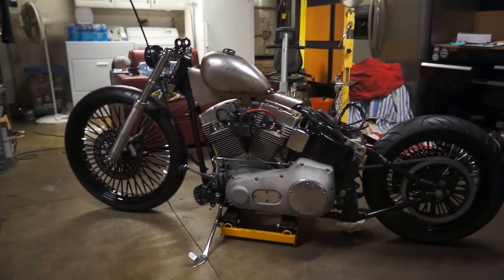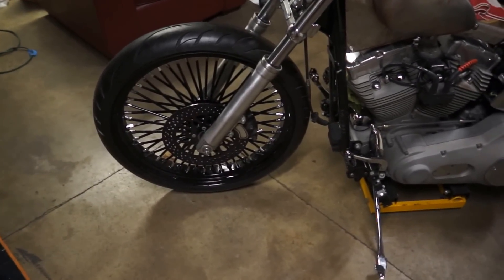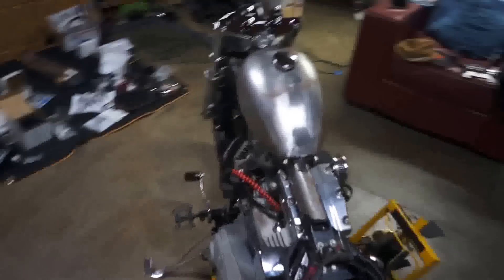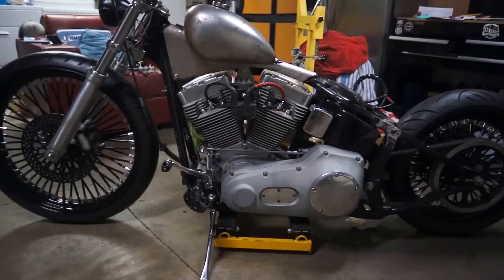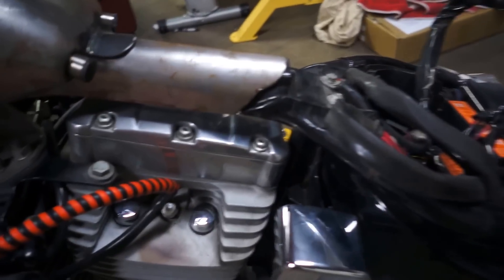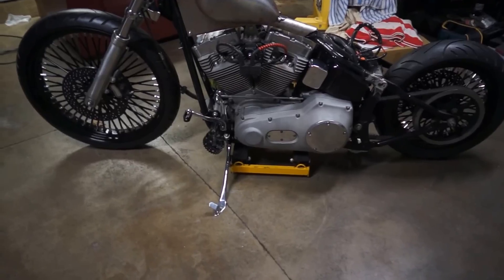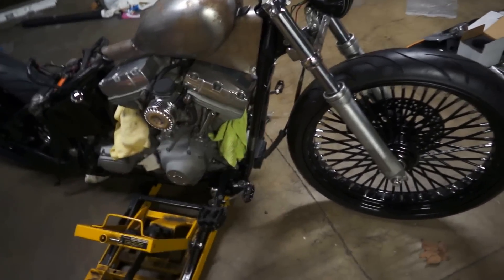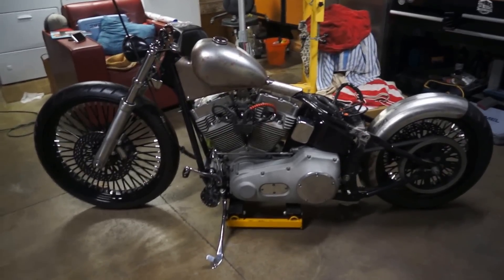Harley Softail Chopper Bobber Project 2 Vid 6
This si the 6th video. Day 6-8 of the new bike. Shave front fender tabs, frame cover, foot controls, coil relocation (again), etc.